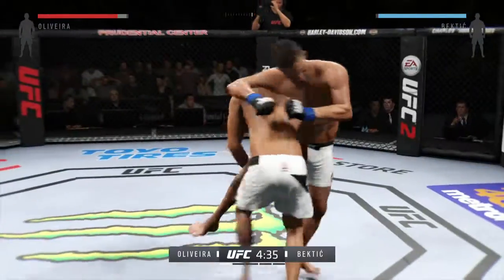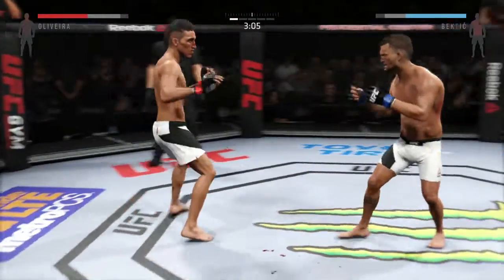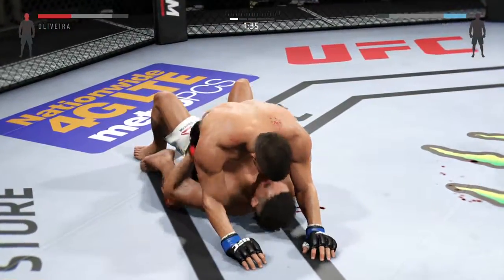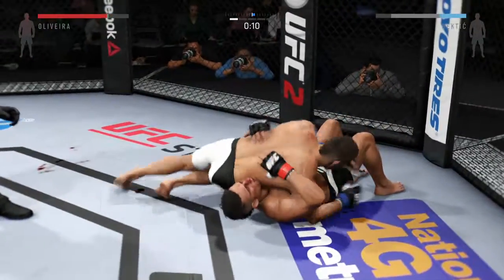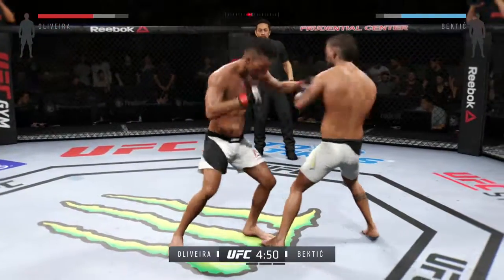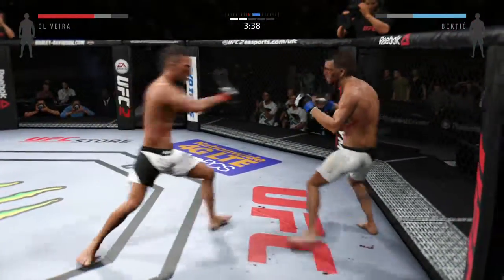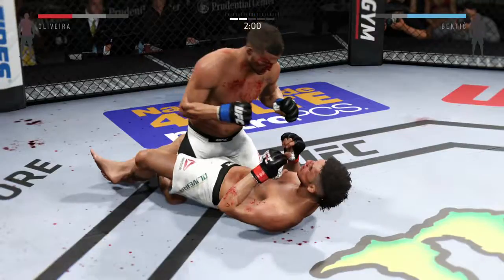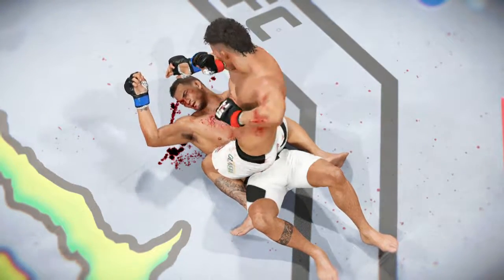UFC 2 Ultimate Team 2017 ● Oliveira vs Bektic ● Оливейра vs Бектич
Игра EA SPORTS UFC 2 выводит симуляторы боев на новый уровень благодаря невероятной правдоподобности персонажей и движений, новой системе физики нокаутов и реалистичному игровому процессу и приглашает всех бойцов вернуться в октагон и получить удовольствие от полноценного завершения боя. От выхода в октагон до нокаута — в EA SPORTS UFC 2 вы увидите полноценные, реалистичные и увлекательные бои.